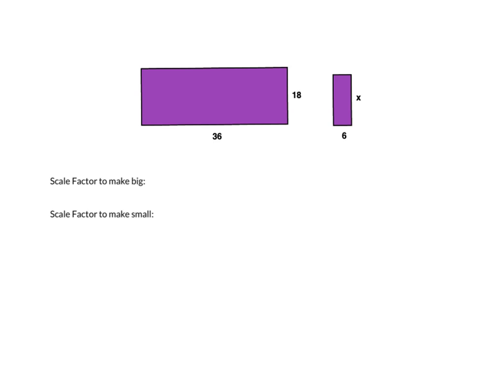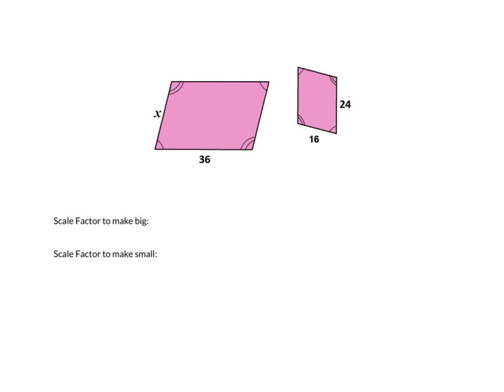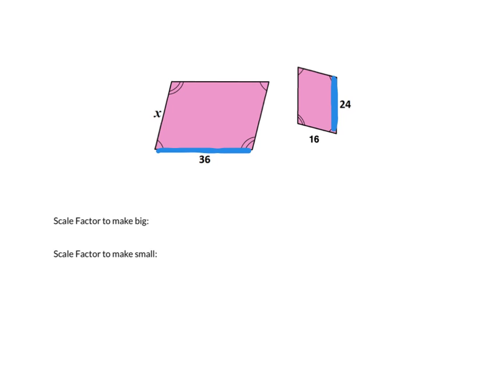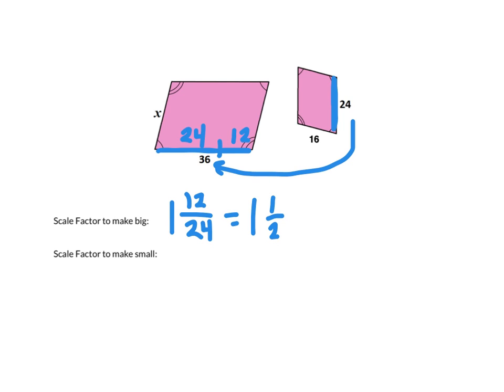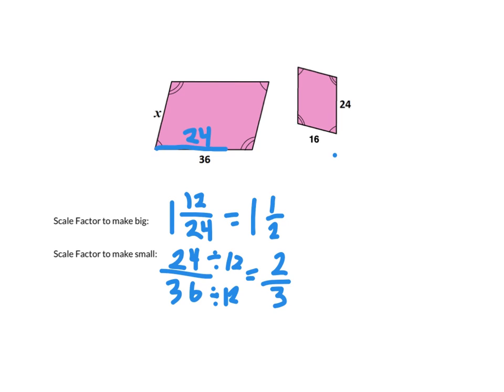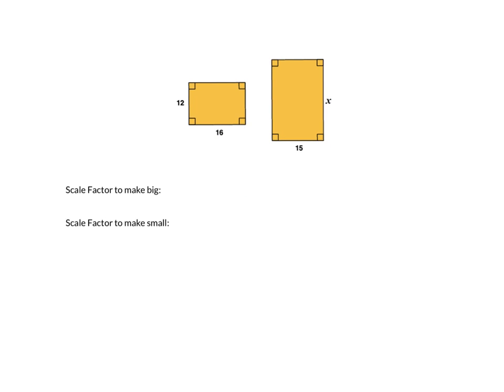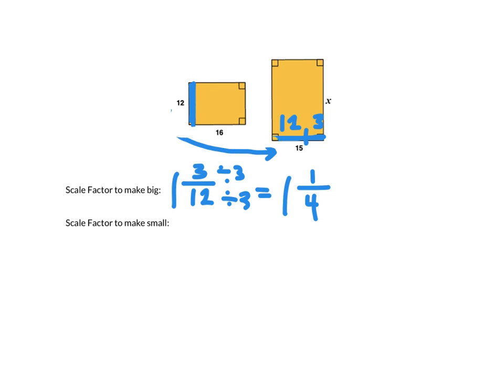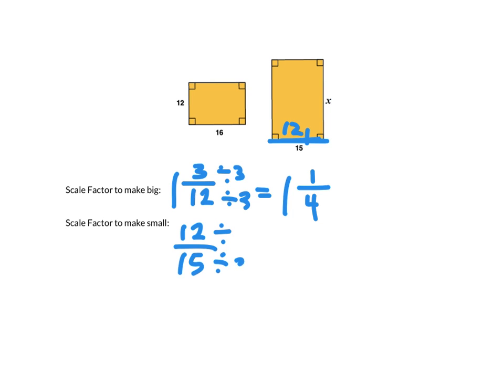Finding Scale Factors